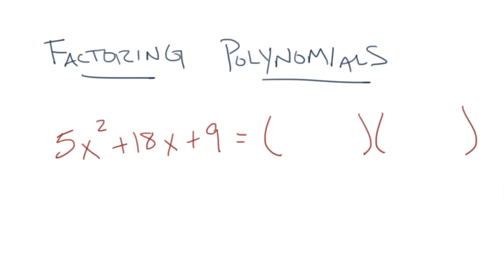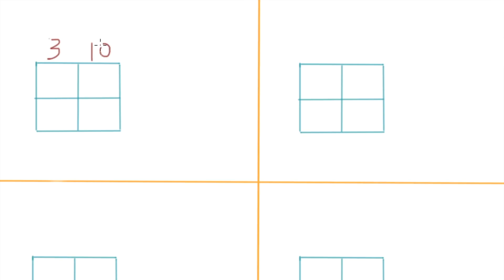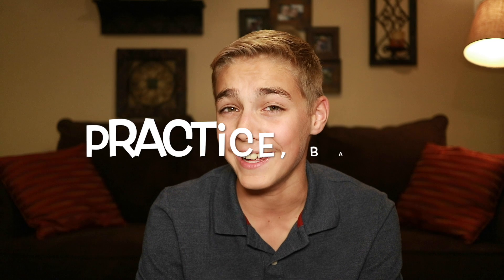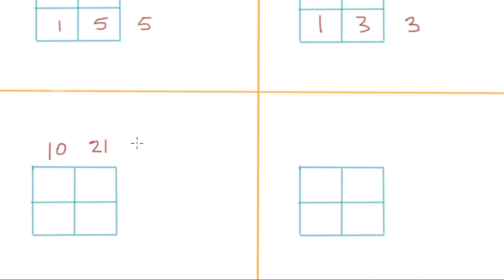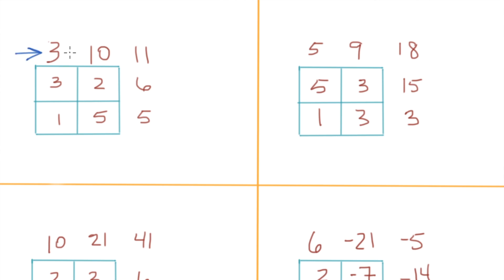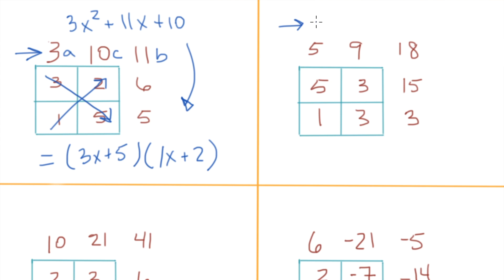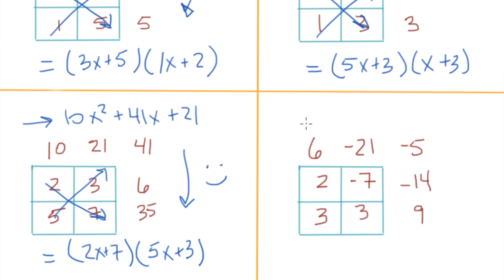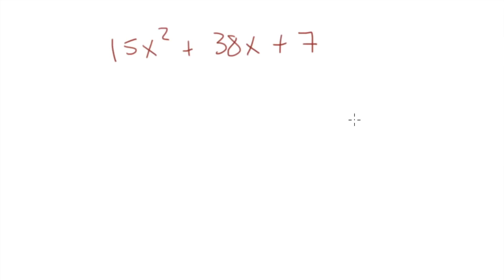The Factor Game | A Simple Way to Factor Polynomials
Breakthrough Junior Challenge

Factoring polynomials in Algebra is one of the hardest things for most math students. But I have a simple trick - in the form of a game - to make it easy.

ABOUT ME:
I'm AJ Dwyer, a normal kid who wants to help other kids through life. My videos aren't just for fun - they're for conversations. Watch my videos with your parents or a mentor, and then use my questions (or your own) to have a good conversation about it. Find more helpful kid videos for life, school and sports